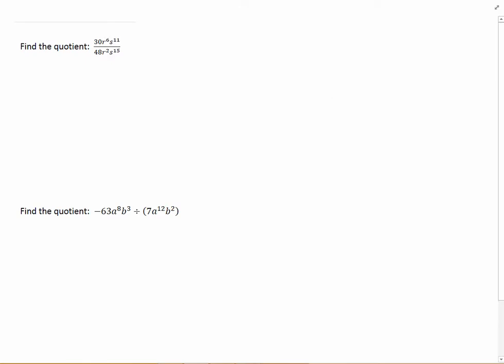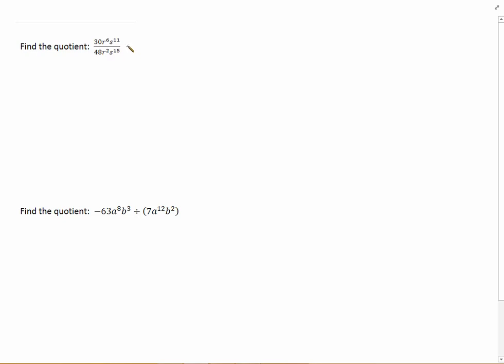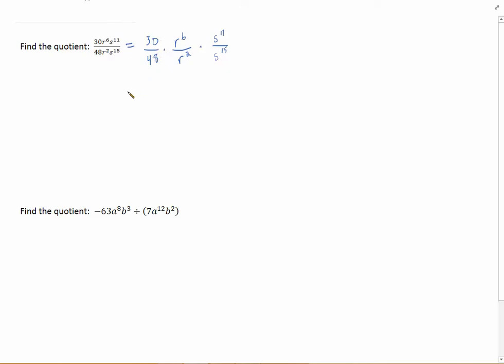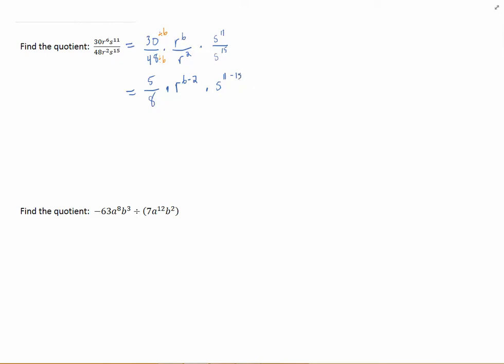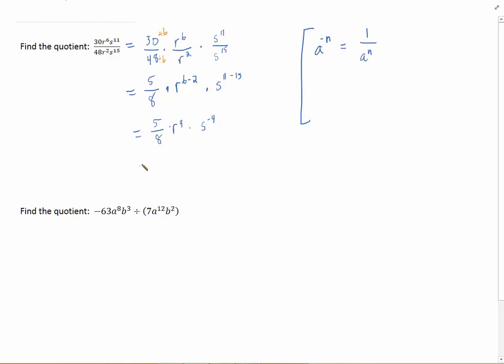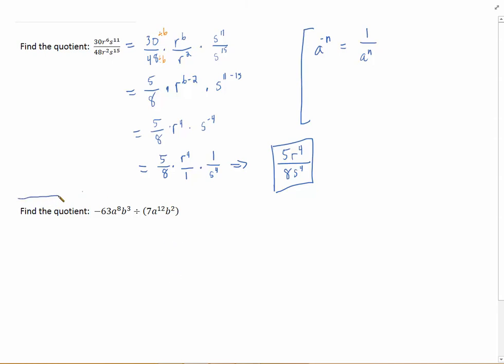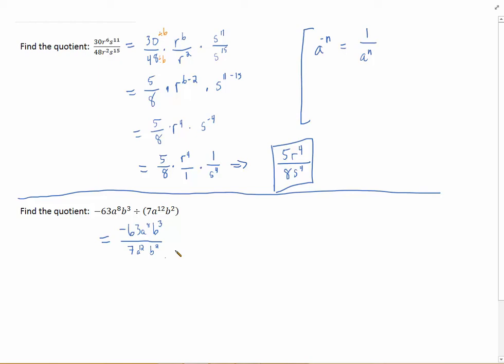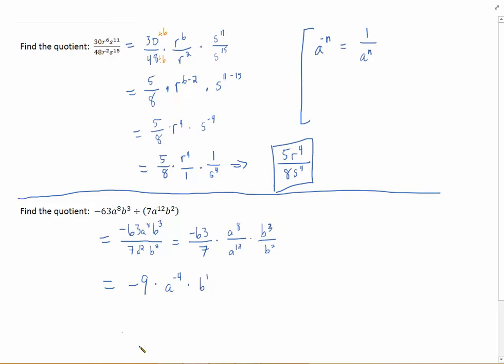Open Int Divide Monomials